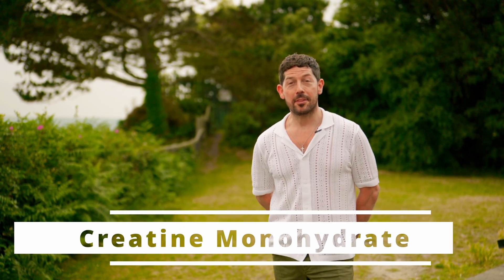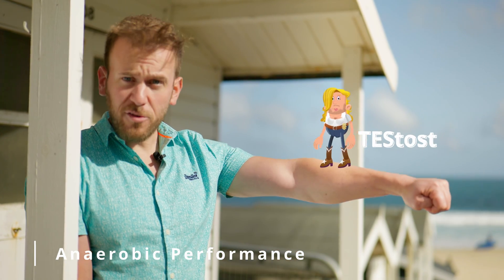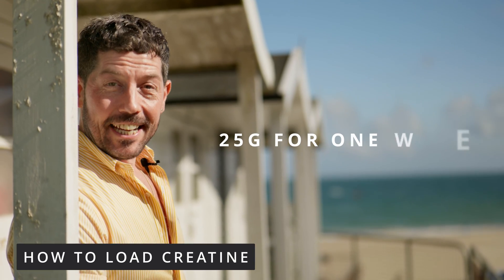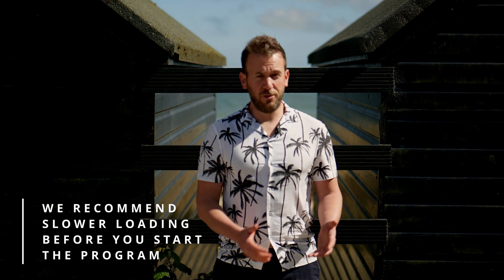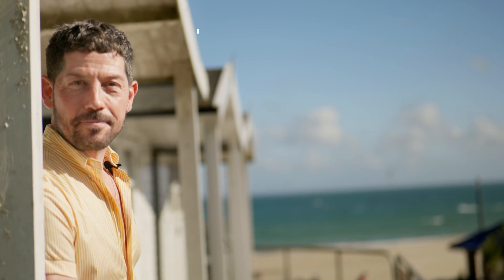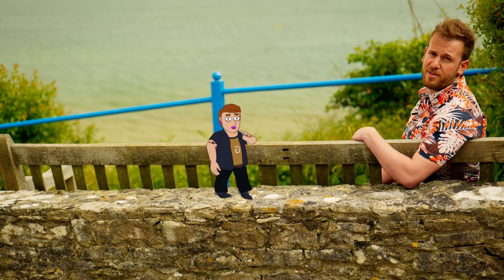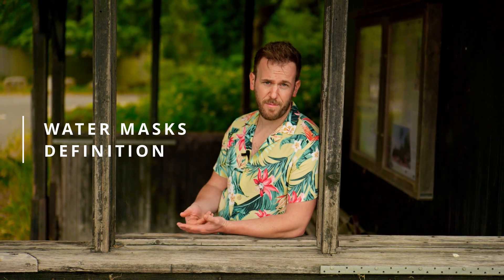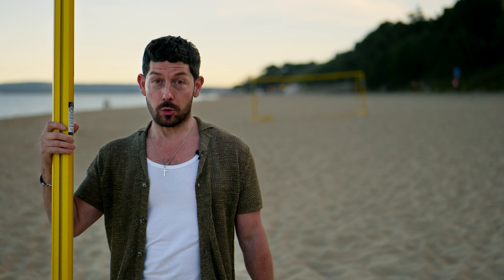Creatine Monohydrate In Depth 💥 Benefits, Myths & Real Science (HCL vs Monohydrate)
💊 Want to know exactly what creatine monohydrate does in your body? This is the full, in-depth guide.

In this deep-dive, we explore how creatine works, whether you need to load it, and what type to choose. You’ll get science-based insights into performance, water retention, and the controversial links to hair loss.

💡 What you’ll learn:
💪 How creatine improves strength, power and fat loss potential
🔁 Do you need to “load” creatine to get results?
🥤 How to take it for best results — timing, dosage & form
💧 Does it really cause bloating and water retention?
👨‍🔬 HCL vs Monohydrate — which is better and why
🧬 The truth about hair loss risks and hormonal effects

This video ties in perfectly with our other videos on supplements, hypertrophy, recomp, and Bellyproof fat loss training.